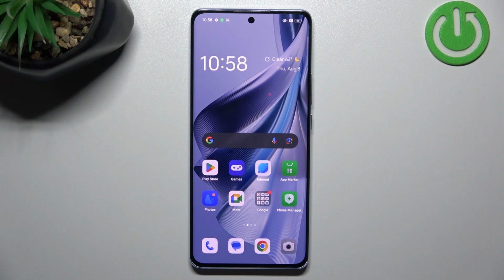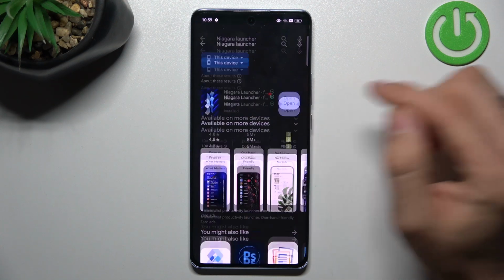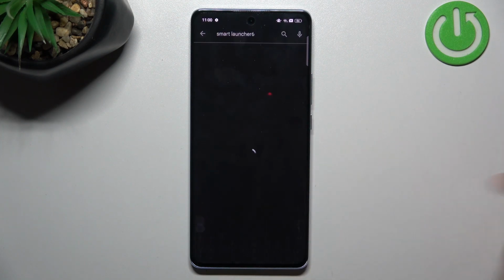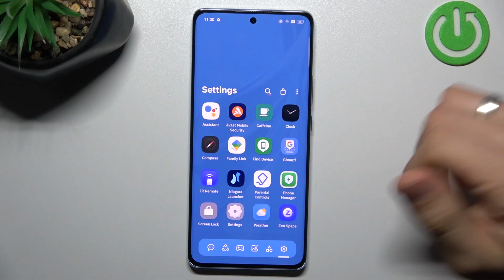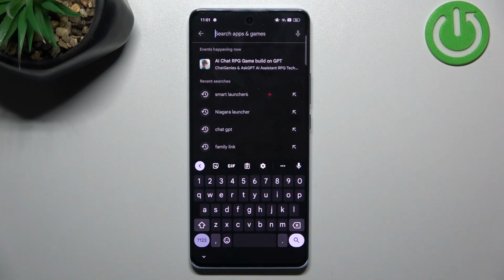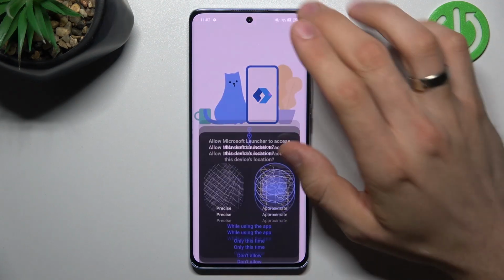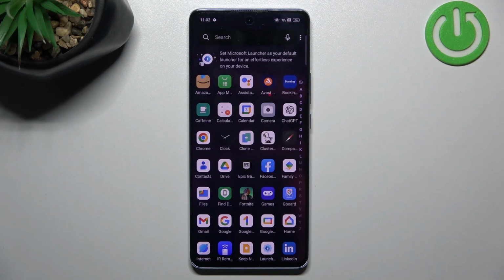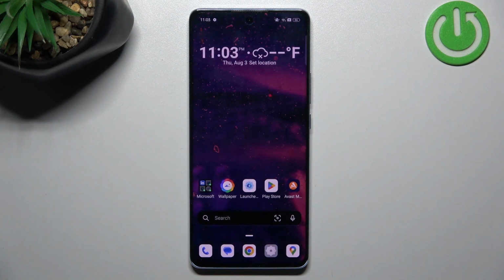Top 3 Best Themes for Oppo Reno 10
Find out more about Oppo Reno 10:
Hey there! Our goal is to present you with the top three themes for your Oppo Reno 10. We'll walk you through each theme and demonstrate how they'll look on your device. This way, you can easily choose the one you prefer the most. We appreciate your company and hope you enjoyed the experience. Thank you for joining us! If you want to know more about your Oppo Reno 10, visit our YouTube channel.

Which themes are the best three for Oppo Reno 10? How to set a new theme on Oppo Reno 10? What are the top themes for Oppo Reno 10?